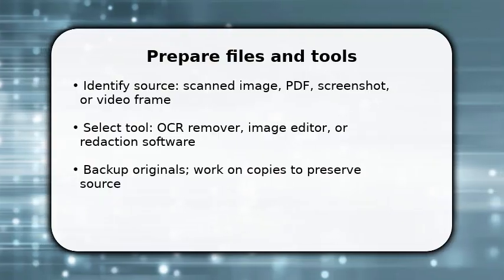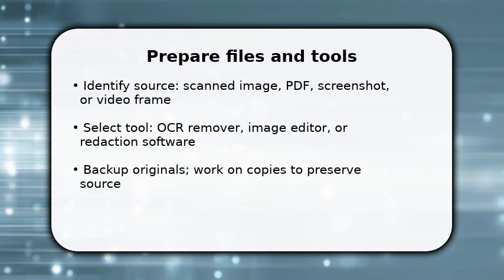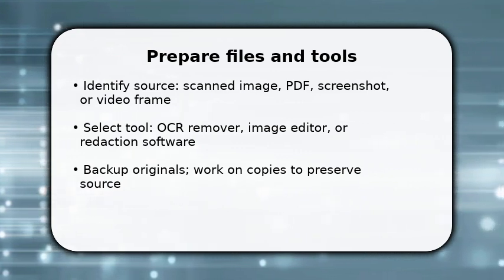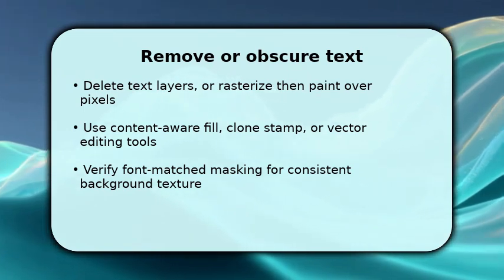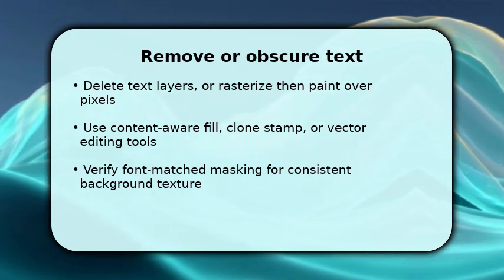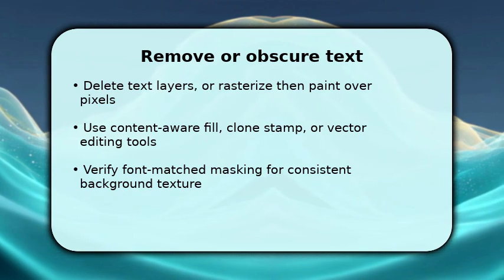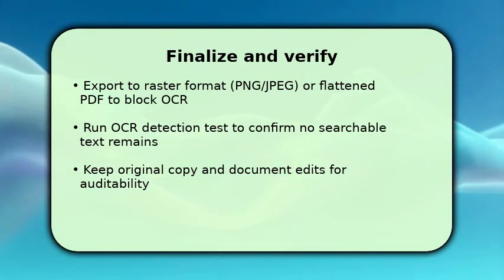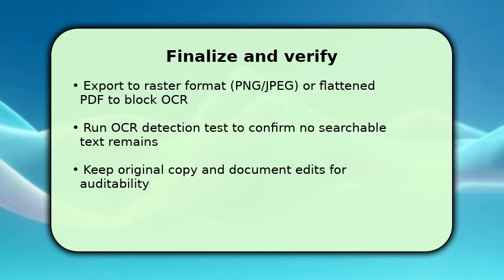How to Remove Text Recognition - Full Guide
How to Remove Text Recognition - Full Guide | 🔒 Surfshark VPN Deal — Stay private and secure. $1.99/mo + 3 Months Free ▸

Discover the step-bythy process of removing text recognition from your photos and documents with our comprehensive guide. Learn effective techniques to restore images without leaving any digital traces, ensuring privacy is maintained.